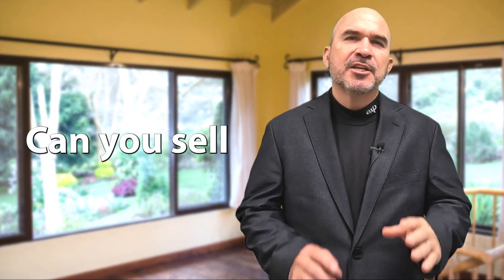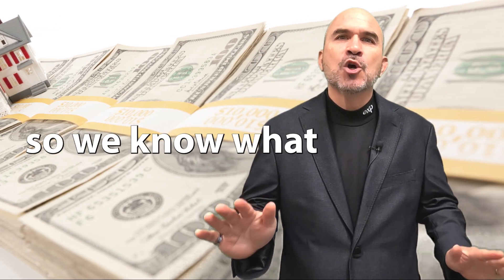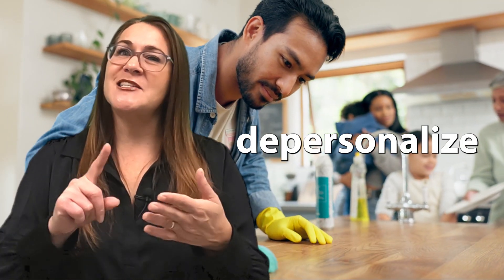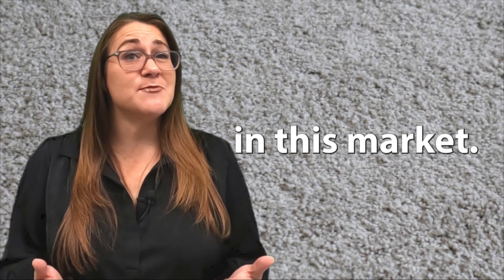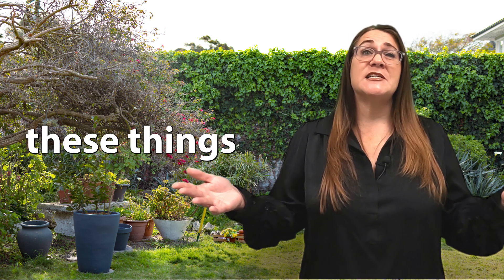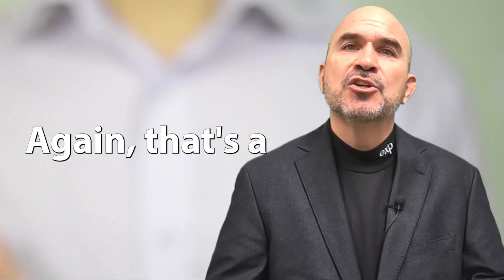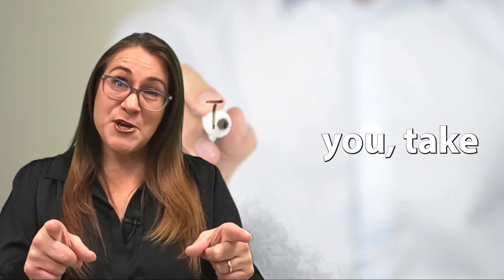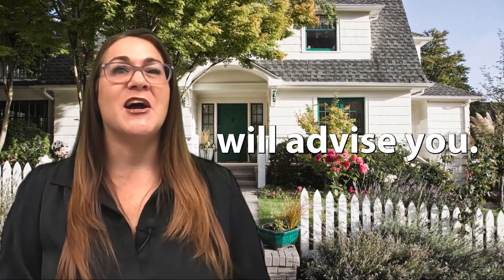Take the Pre-Marketing Quiz before you Sell Your Home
We Appreciate your Business.  We'll give you the Best Service, Best Representation, and the Best Results You'll ever Experience with Any Real Estate Agent!
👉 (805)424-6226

We get calls and emails every day from people just like you, looking for help on making their move to Simi Valley and we absolutely love it.😍 Whether you are moving in 9 days or 90 days, give us a call☎, shoot us a text📝, or send us an email📨 so we can help you make a smooth move to Simi Valley.🤠